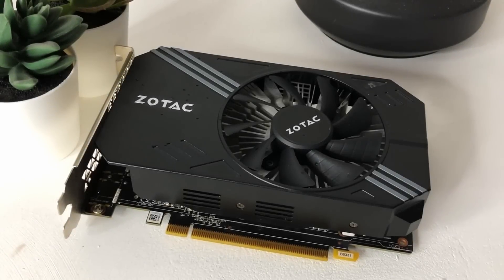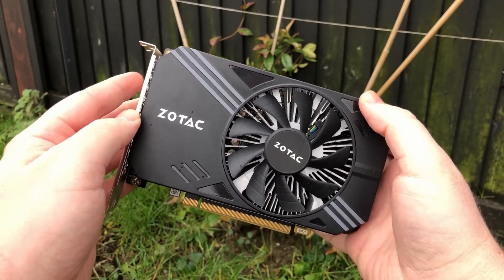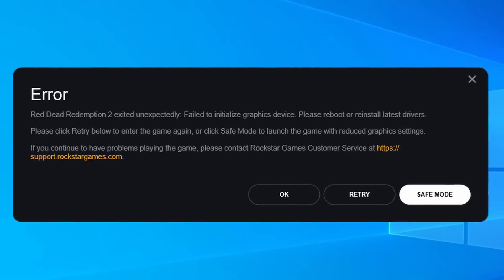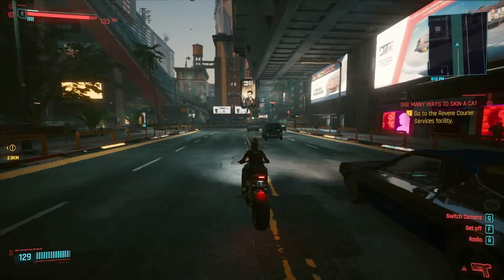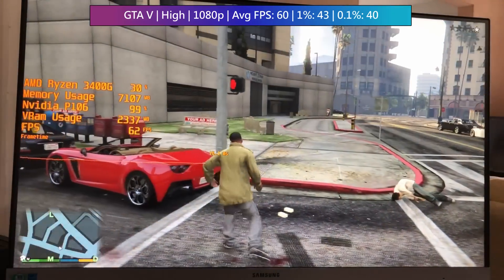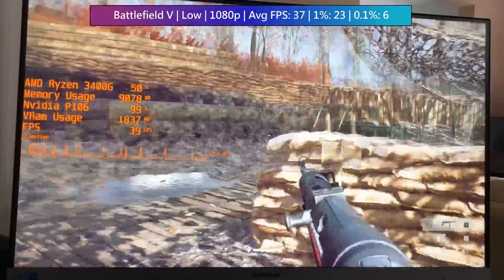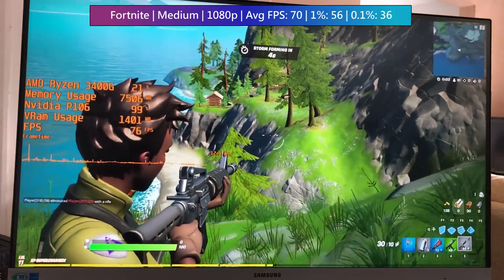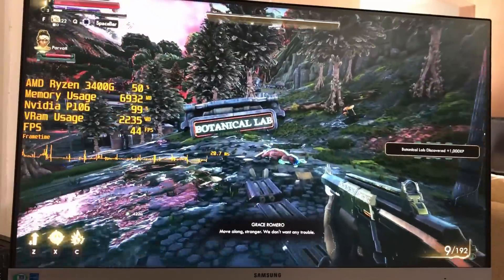The Nvidia P106 - Is Gaming With a Cheap Mining GPU Still Worth It?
A while back Nvidia put a stop to the workaround that let users play games with their cheap mining graphics card. Using older drivers, it still works, but it's not as appealing as it once was...

0:00 Introduction, Specs and Setup
1:29 The Bad News
2:03 Watch Dogs Legion
2:45 Cyberpunk 2077
3:00 GTA V
3:59 Battlefield V and More Bad News
4:50 Fortnite
5:32 The Outer Worlds
6:19 Final Thoughts and Conclusion